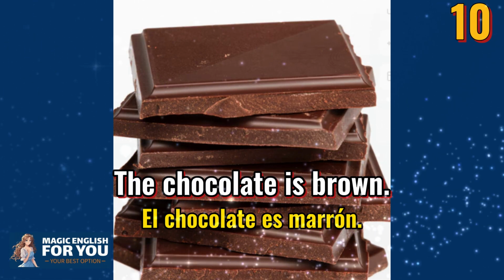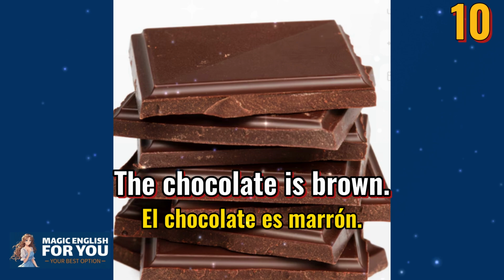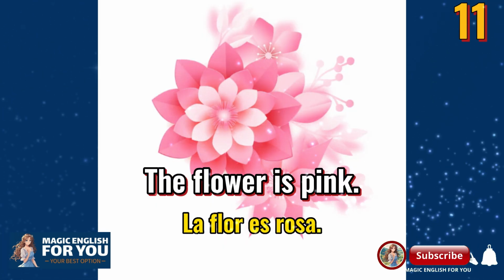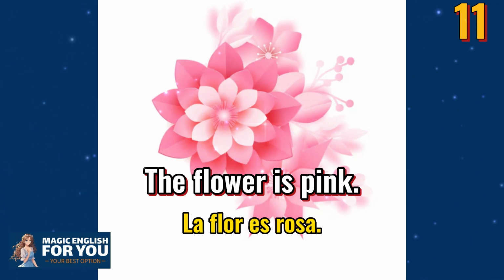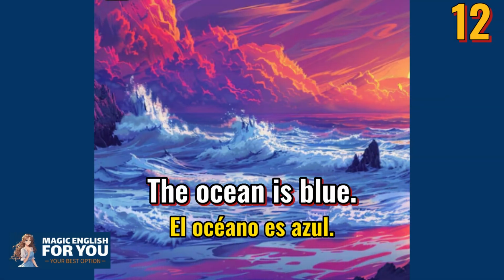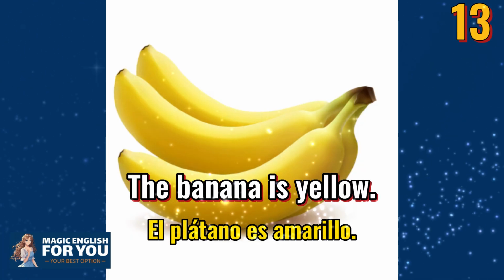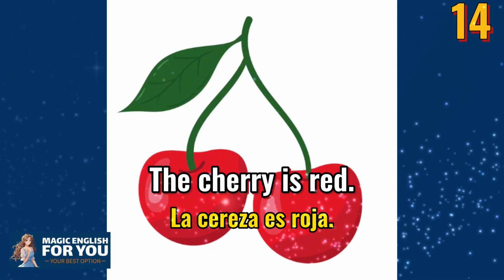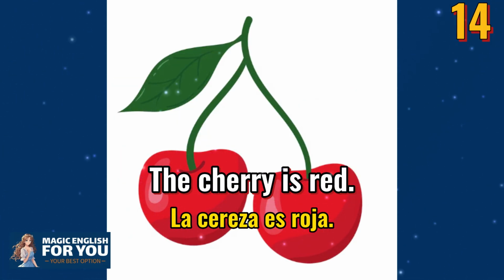Aprende los colores en inglés con estás 50 frases de uso diario | Practica el Uso del verbo To Be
¡Bienvenido a nuestro canal! Aquí te invitamos a descubrir tutoriales en inglés de una manera fácil, divertida y mágica, ¡pensada para todos los niveles! Ya seas principiante o avanzado, encontrarás contenido diseñado para que aprendas sin complicaciones y disfrutes cada paso del proceso.

Here we invite you to discover English tutorials in an easy, fun, and magical way, designed for all levels! Whether you're a beginner or advanced, you'll find content designed to make learning hassle-free and enjoy every step of the process.